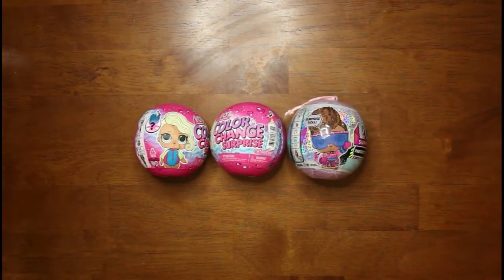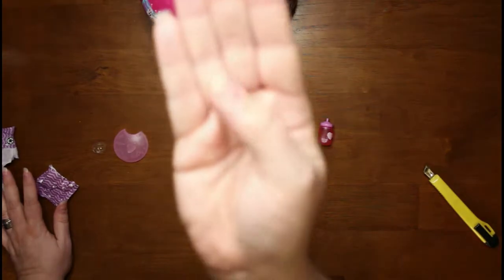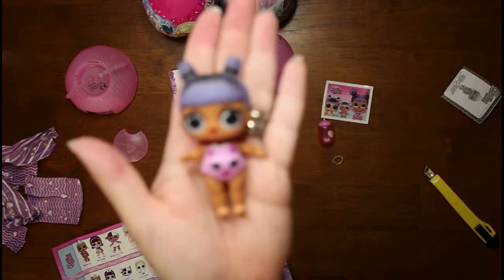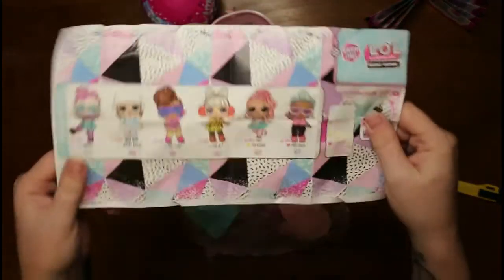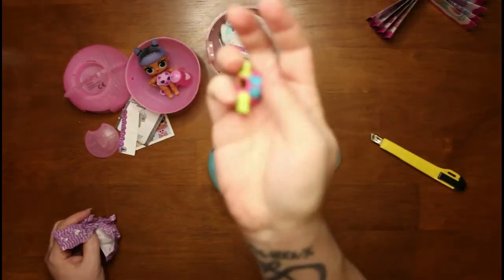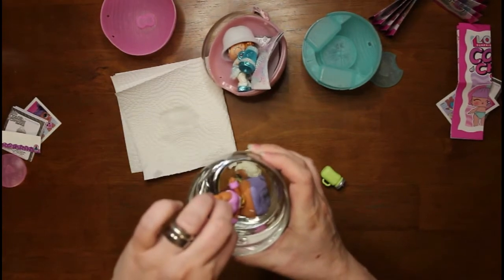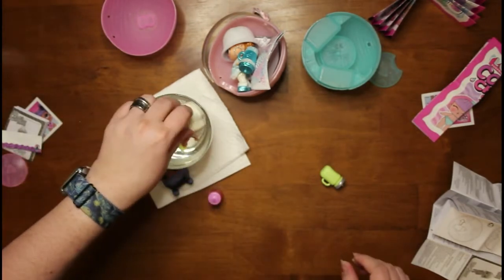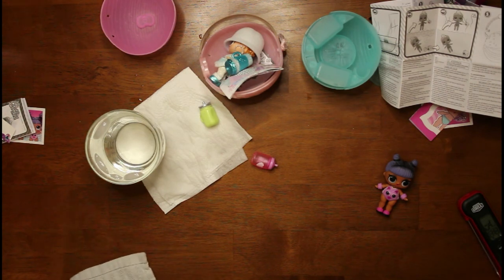Unboxing LOL! Mystery Color Change Surprise Balls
Unboxing LOL! Mystery Color Change Surprise Balls and got these cool figures!

Do you like seeing unboxings like this? Should we buy more?